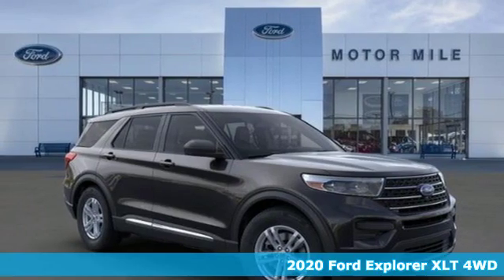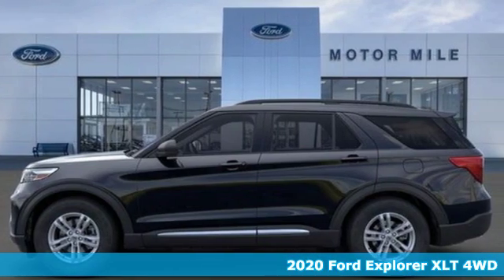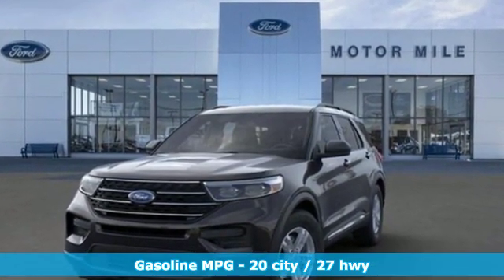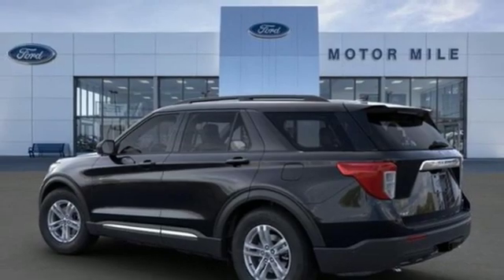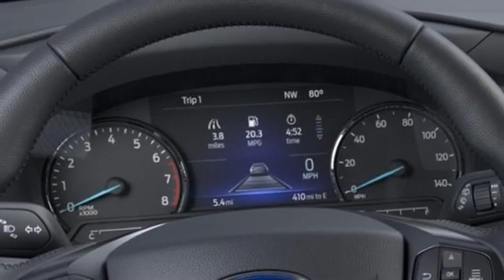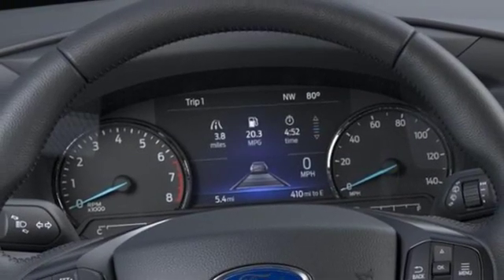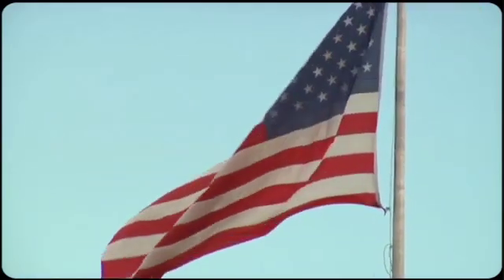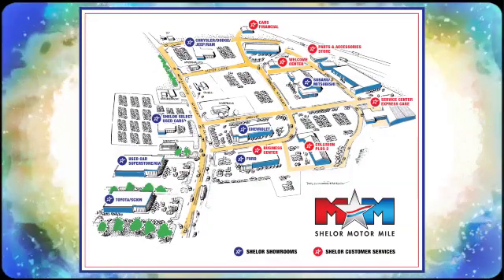New 2020 Ford Explorer Christiansburg VA Blacksburg, VA FD200273 - SOLD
Year: 2020
Make: Ford
Model: Explorer
Trim: XLT 4WD
Engine: 2.3L 4 Cylinder Engine
Transmission: 10-Speed A/T
Color: UM AGATE BLACK METALLIC
Interior: 86 UNIQUE CLOTH EBONY INTERIOR
Stock #: FD200273
VIN: 1FMSK8DH5LGB80729